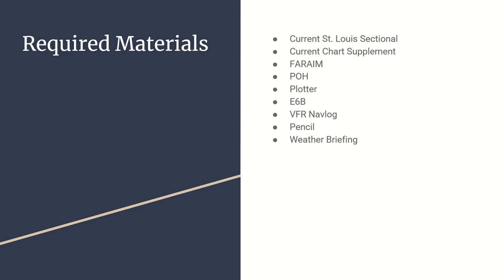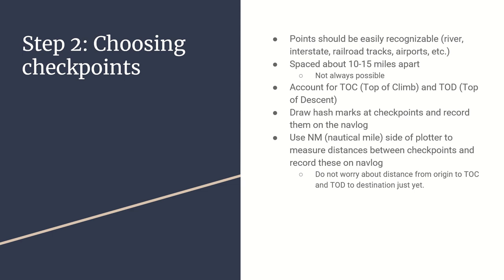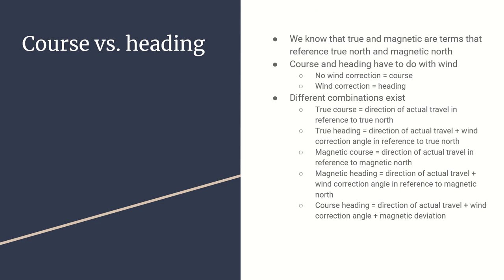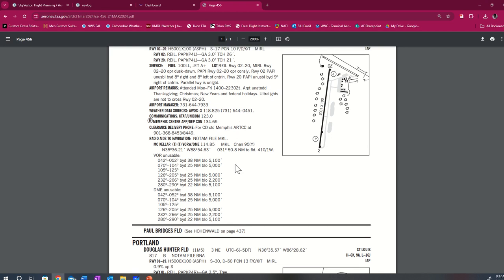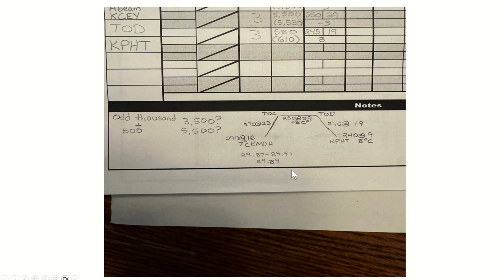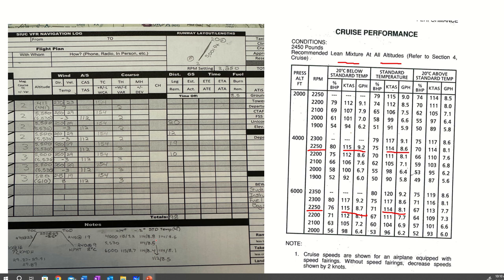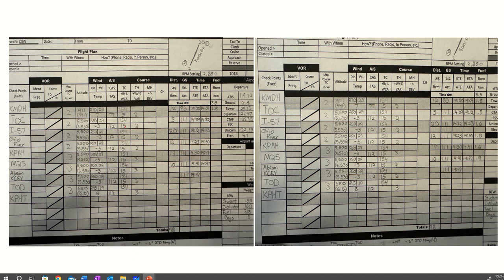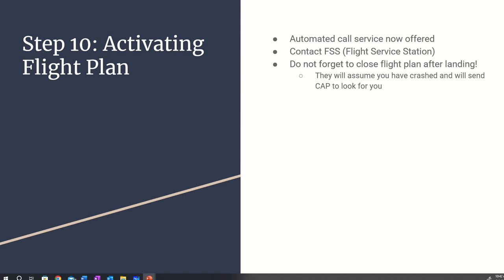Cross Country Planning Video Lecture